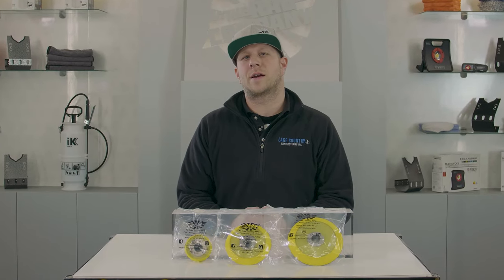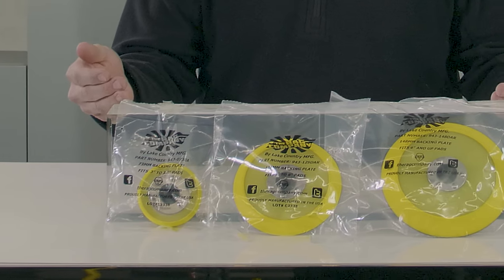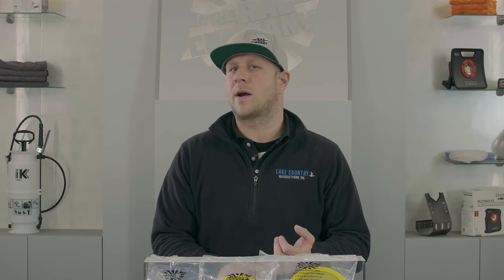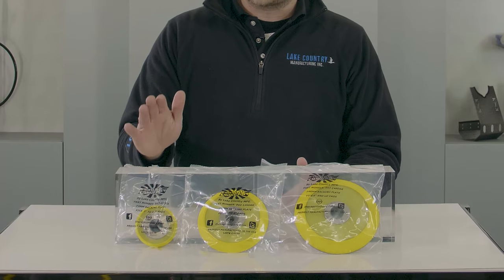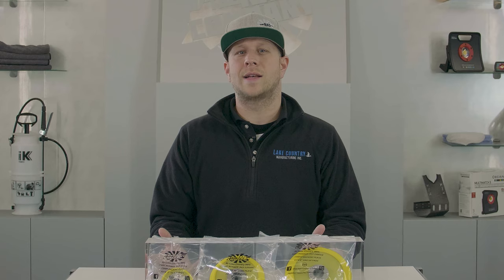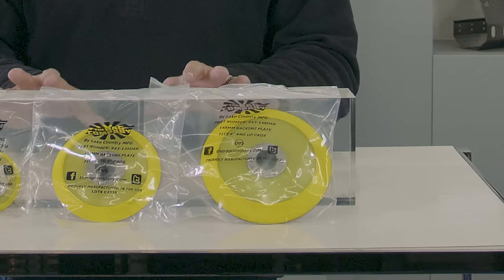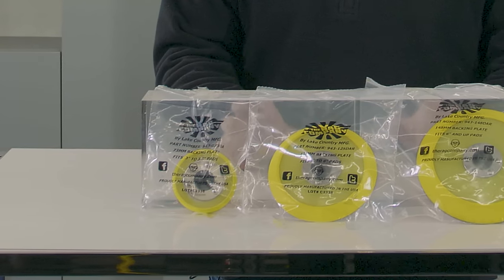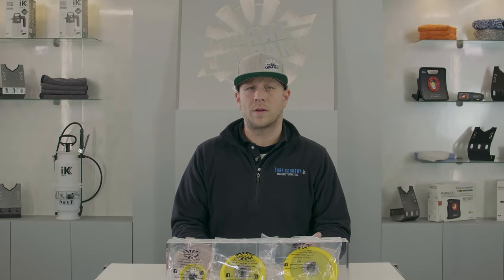Lake Country DA Polisher Backing Plates | THE RAG COMPANY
Here's a quick look at Lake Country DA Backing Plates and whether they're right for you!

SHOW INFO:
Hosts: David Patterson
Recorded by: Dane Hennen, Jimmy Wilkey
Edited by: Tim O'Brien